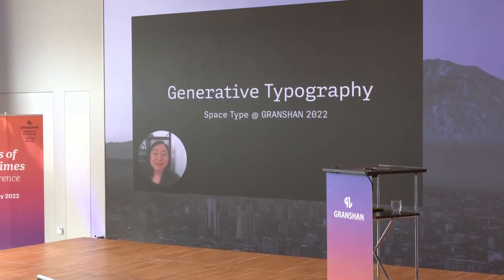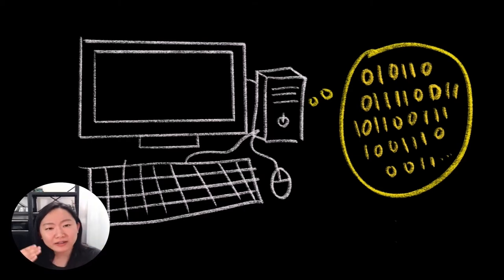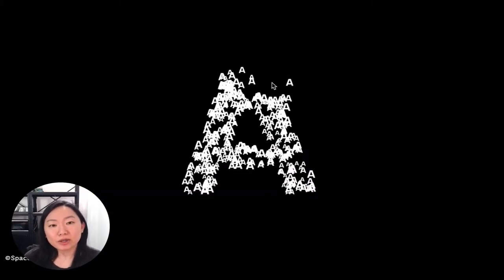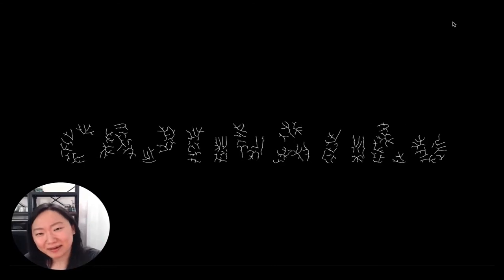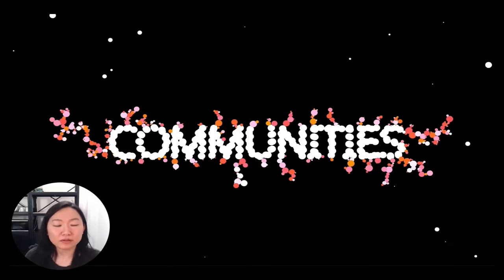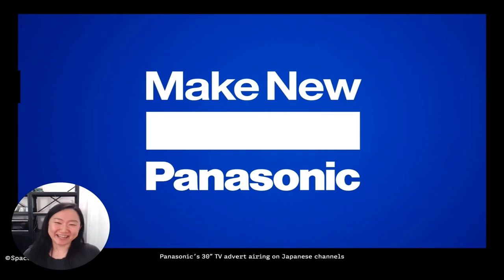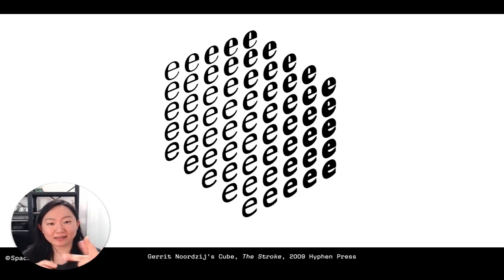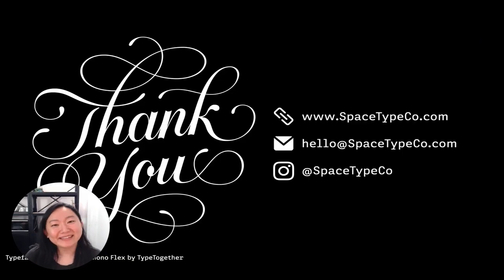Generative Typography - Lynne Yun